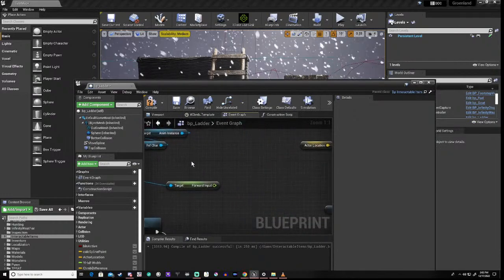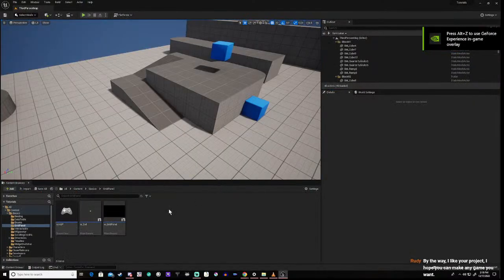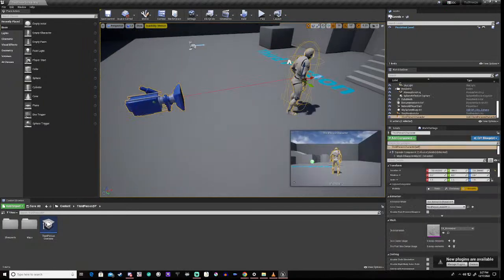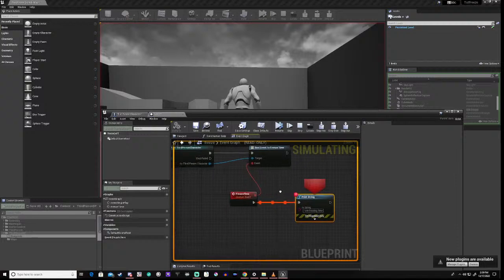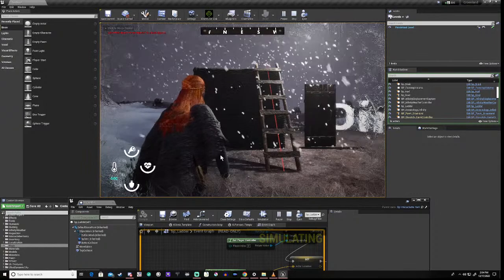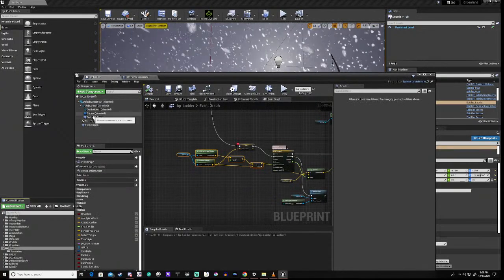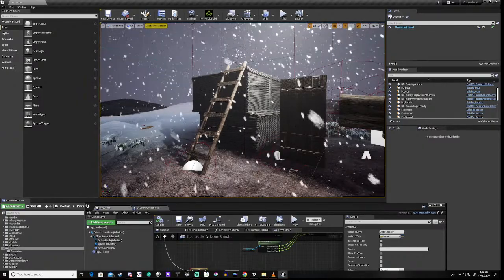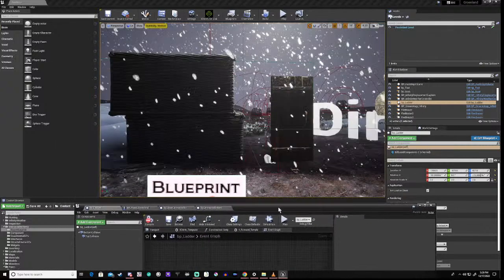Unreal Engine Game Development - Groenland Day 16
Groenland - Day 16, still trying to get ladders to work as intended.

00:00:00 Intro
00:09:04 Live
01:55:20 Close